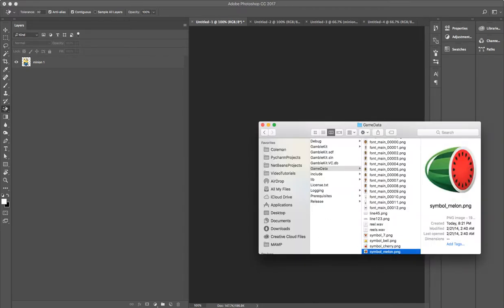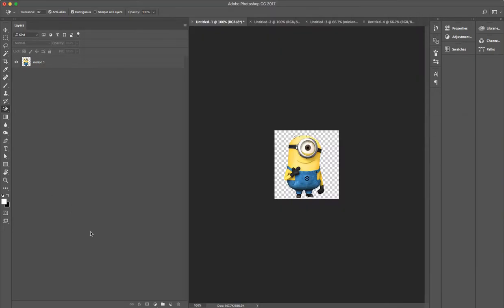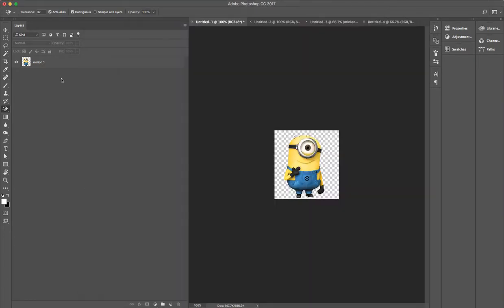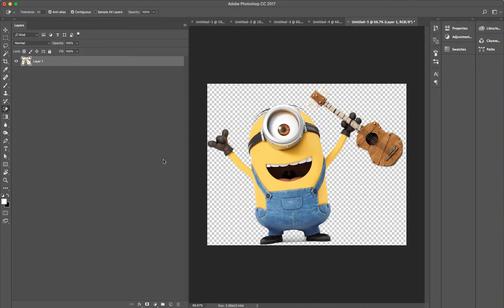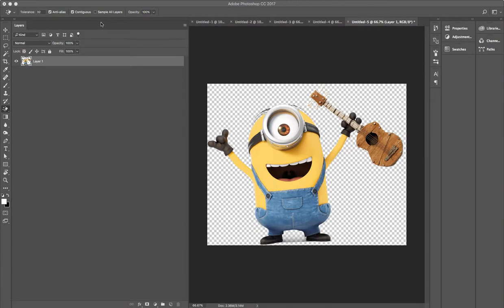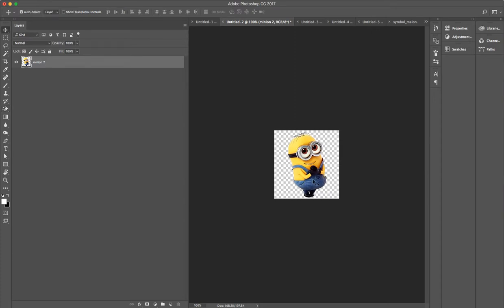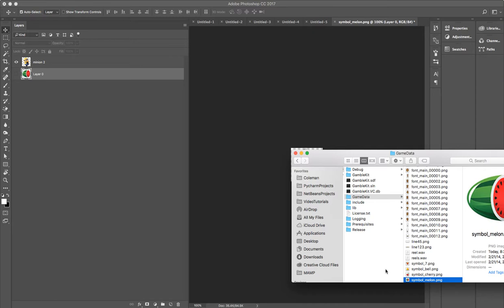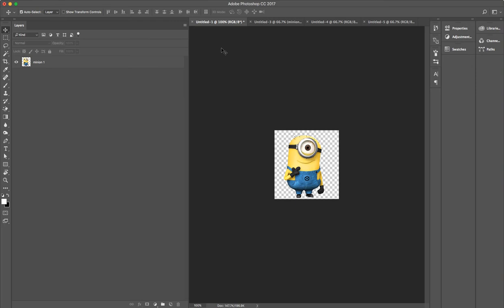Gamble Kit MFC 2017 - Preparing Graphics Part 2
Modify the GambleKit using a graphics tool to fit your theme.
My edition of the gamble kit is a static dll. So it should work on any windows computer. The DLL is included in the directory. I've made this edition available on Github